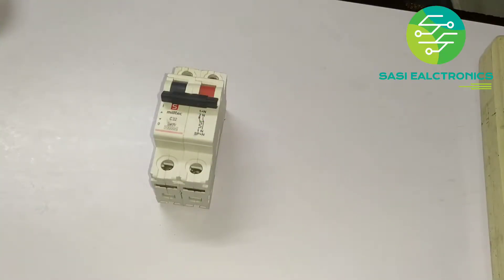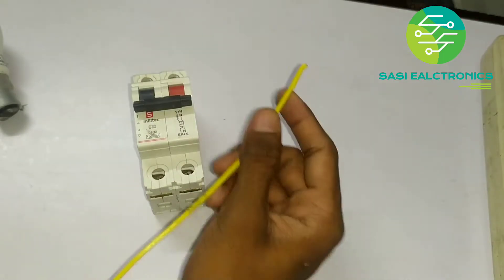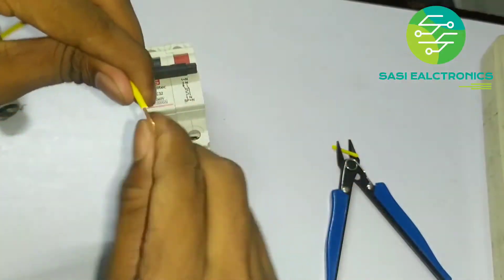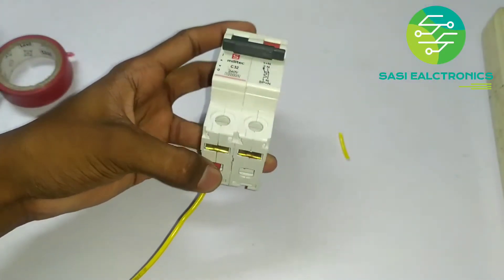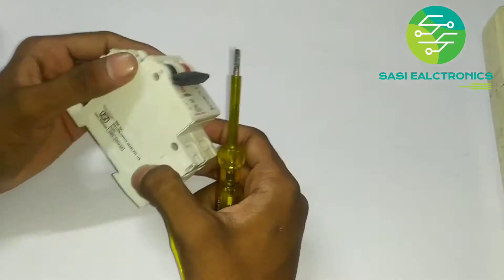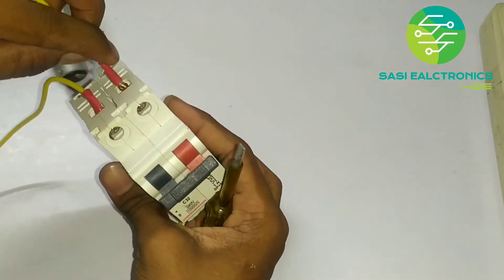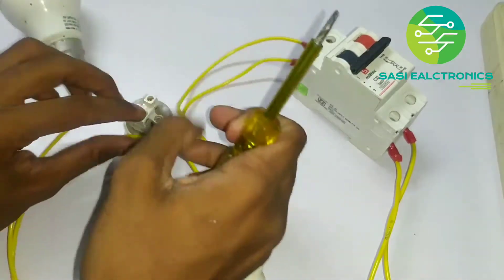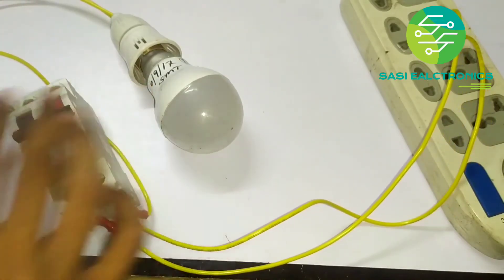How To make 2 pole {MCB} connection Tamil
✓   Sasi Electronic